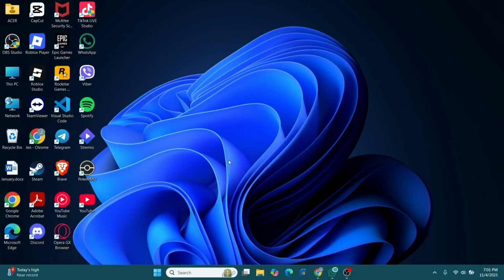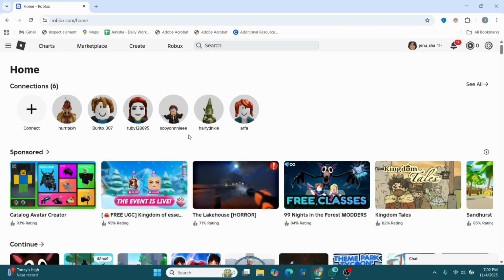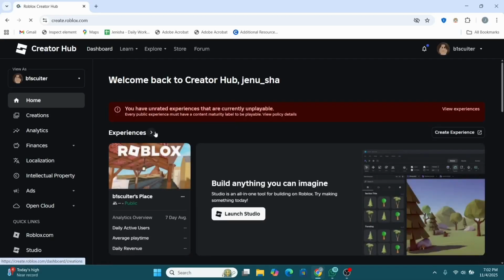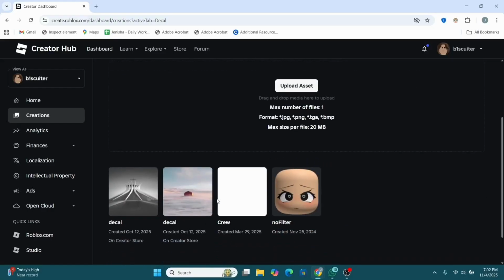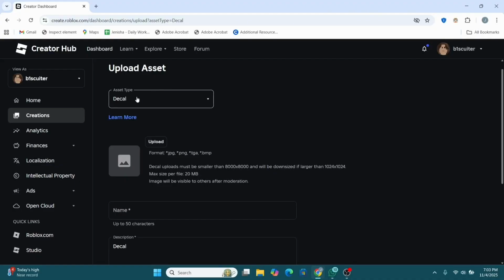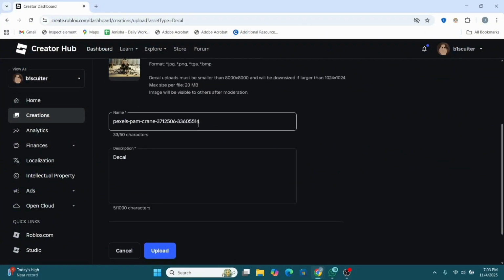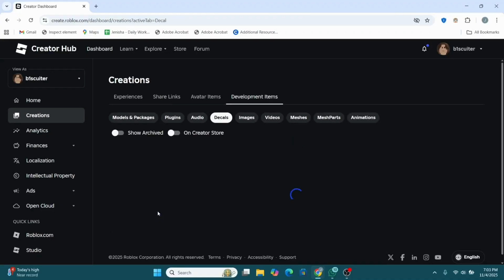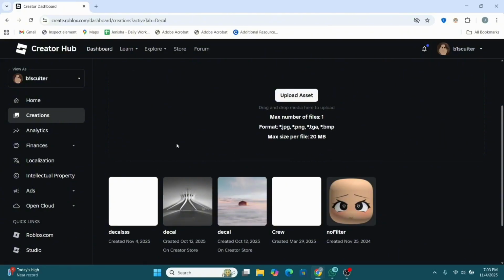How to Make Decals in Roblox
Want to make decals in Roblox to personalize your creations and express your style? This video will guide you through the steps on how to make decals in Roblox quickly and easily. Whether you're asking, "How do I make decals in Roblox?" or need help uploading your own custom designs, this tutorial has you covered. Learn the steps to create, upload, and use decals in Roblox for your games or items. Watch now to see how you can make decals in Roblox today!
Timestamps:
00:00 How to Make Decals in Roblox
00:10 How Do I Make Decals in Roblox?